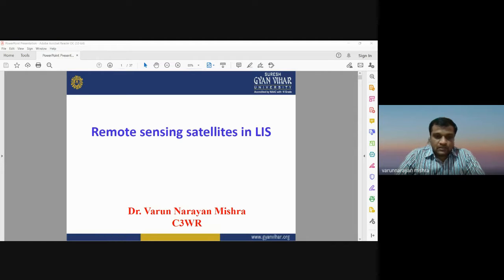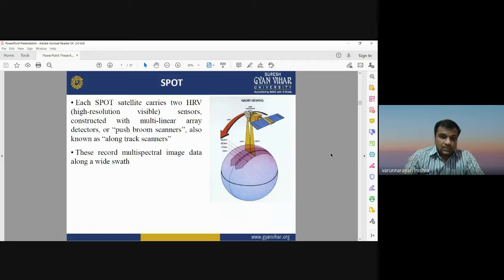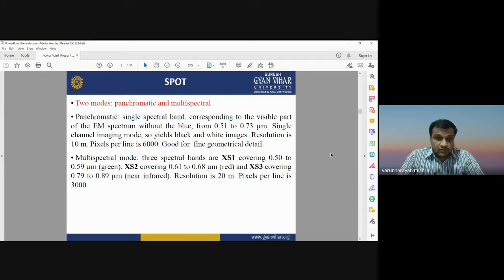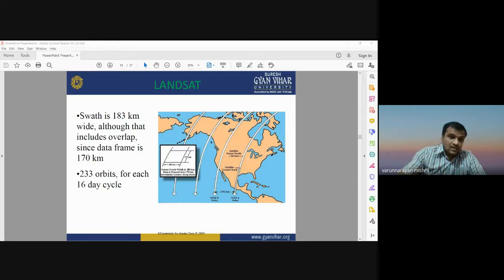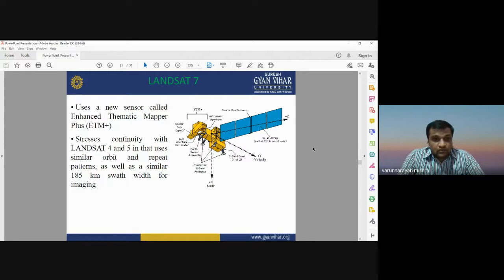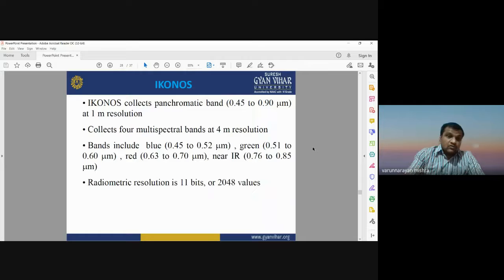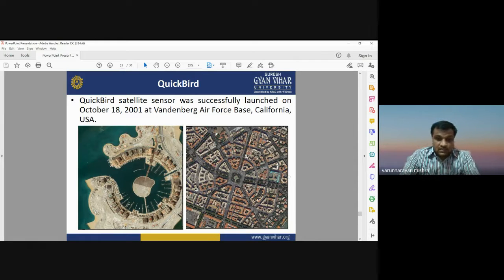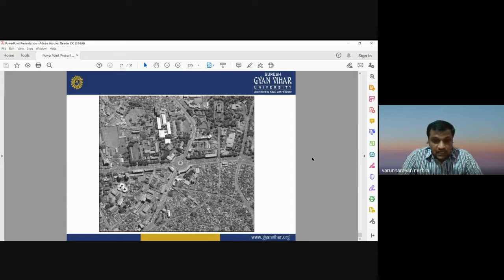Role of remote sensing satellites in land information system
This lecture is about the role of various remote sensing satellites in the development of land information system.